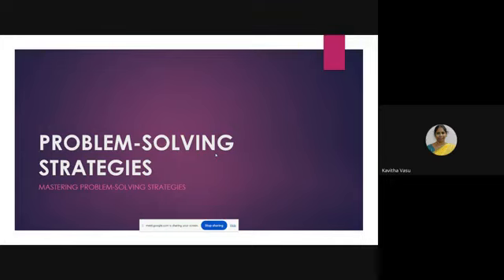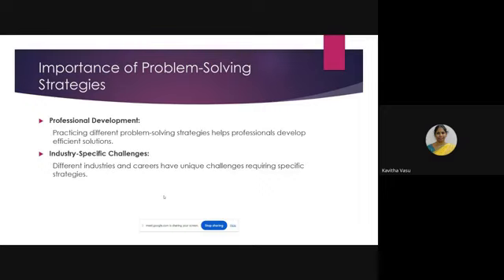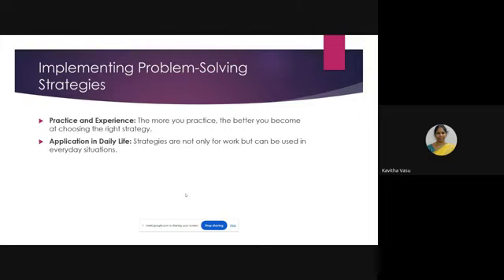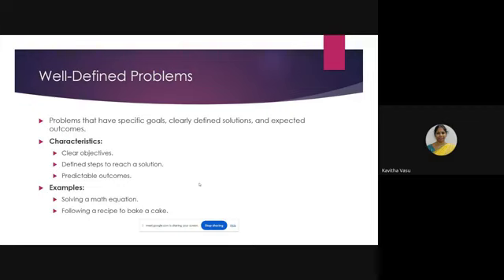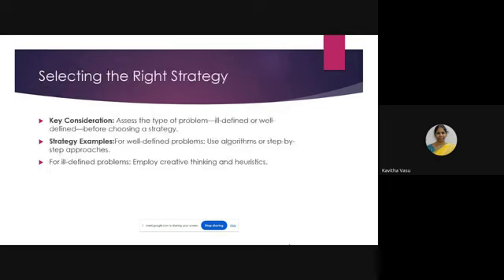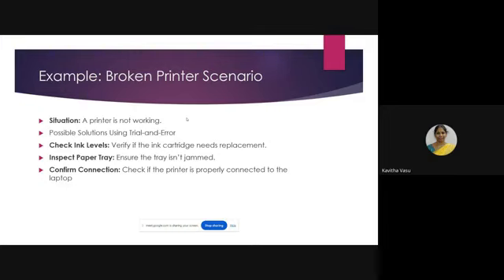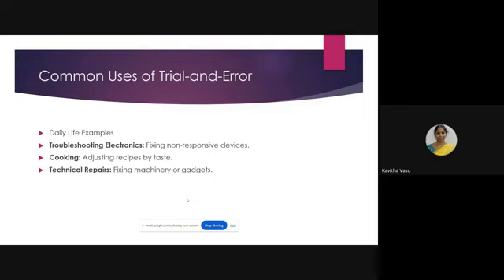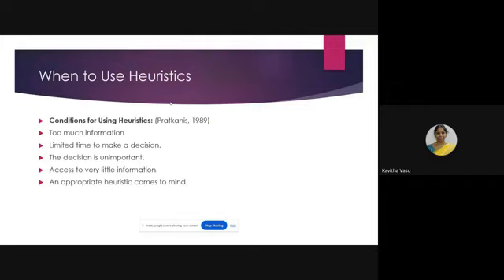Problem Solving Strategies